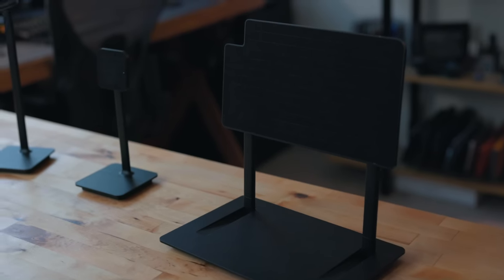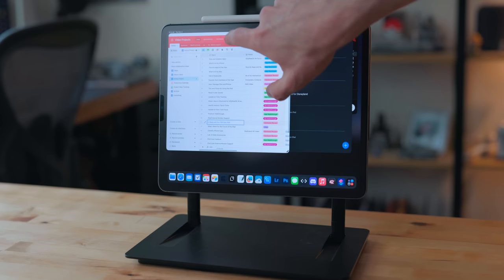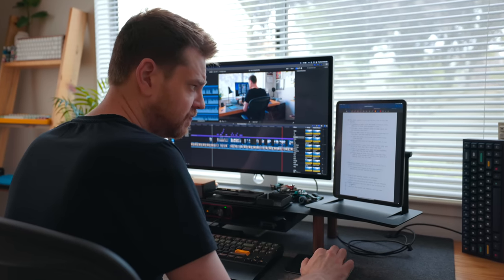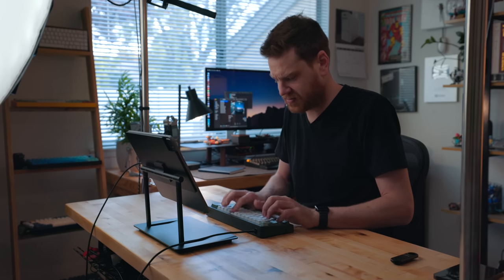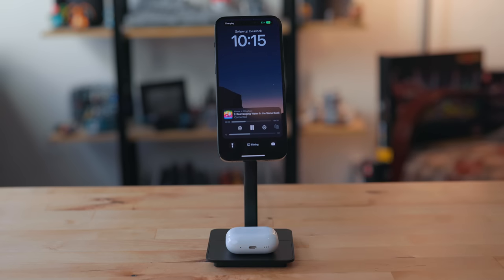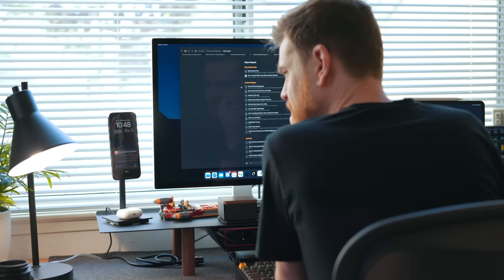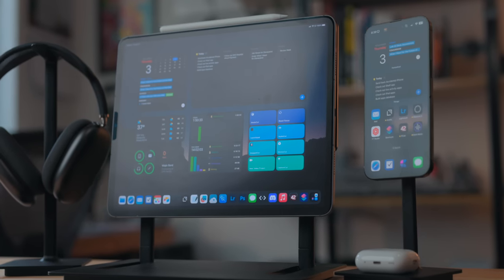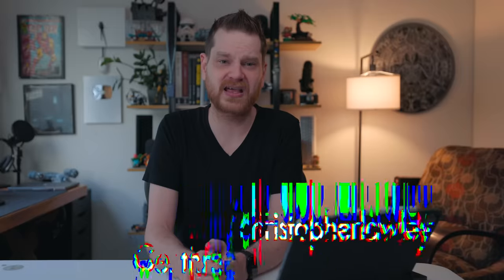The Best iPad Stand I’ve Ever Used: LAB22 Desk Accessories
Sponsor:NordPass Business is the great place for storing passwords and personal information. Use this link to get three months free

Let's talk about the new Lab 22 desk accessories. This consists of the infinity adjust iPad stand, a Magsafe iPhone stand, and a headphone stand

## Links

## Chapters
Intro 00:00
Infinity Adjust iPad Stand 01:01
Using the iPad Stand 02:41
Sponsor: NordPass 06:51
iPhone Stand 08:28
Headphone Stand 11:27